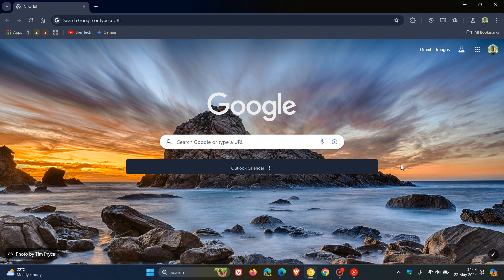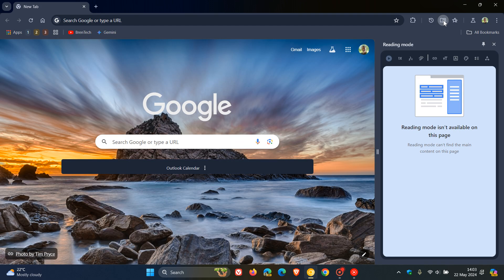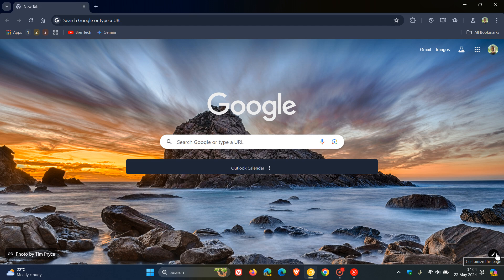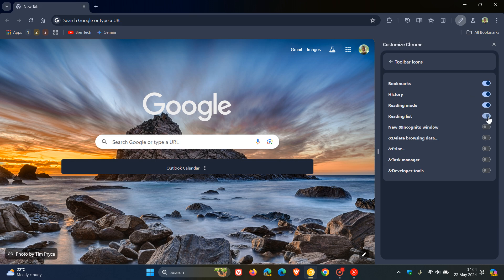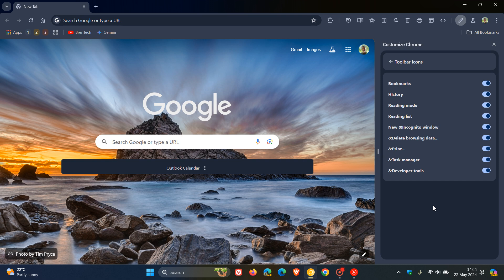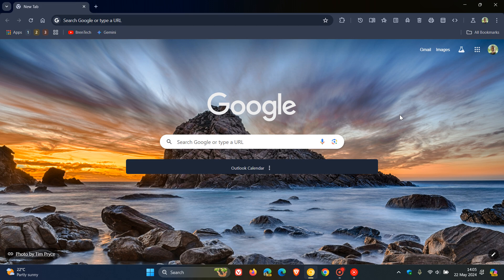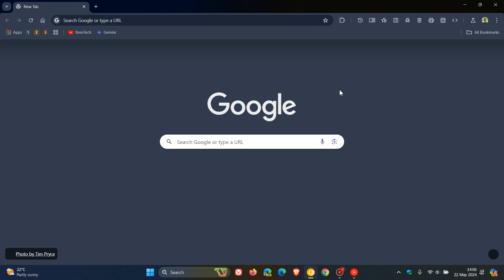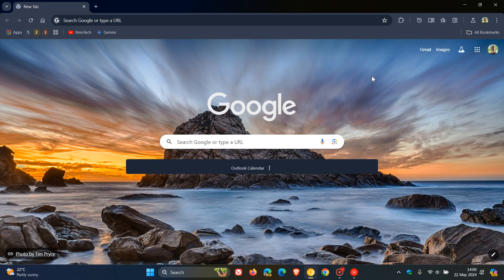Google Chrome to get a New 'Toolbar Icons' Customization Panel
In Chrome Canary 127, Google has added a new flag that enables the feature for pinning buttons to perform quick actions.